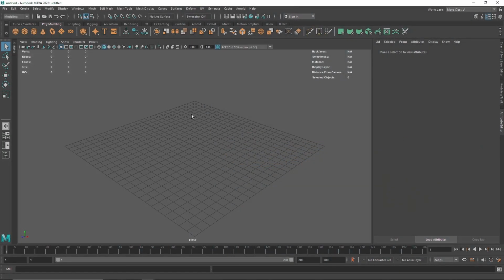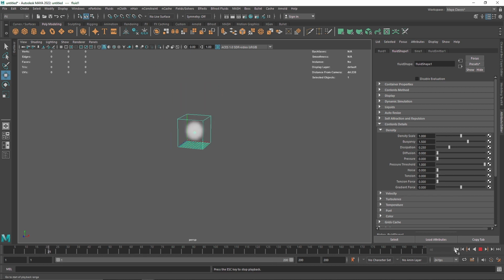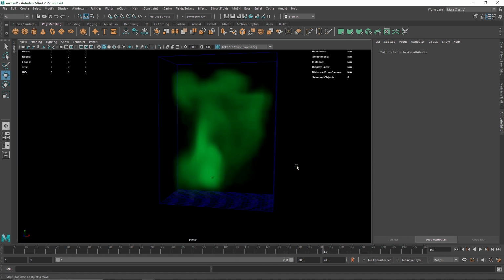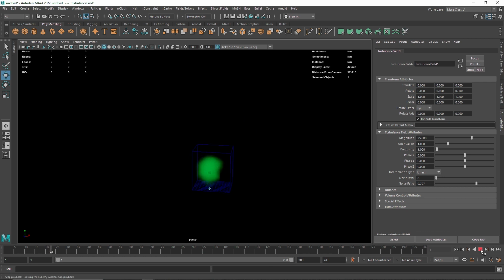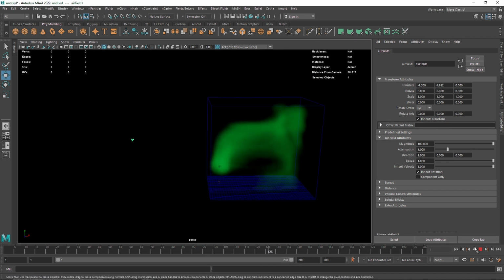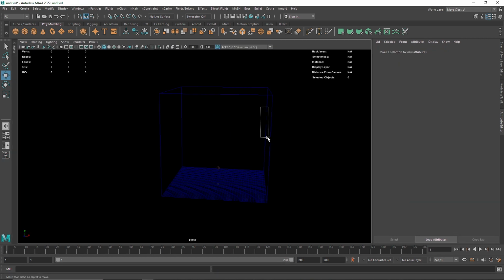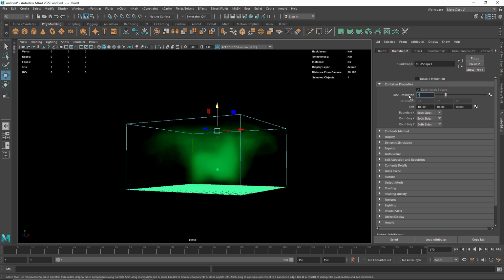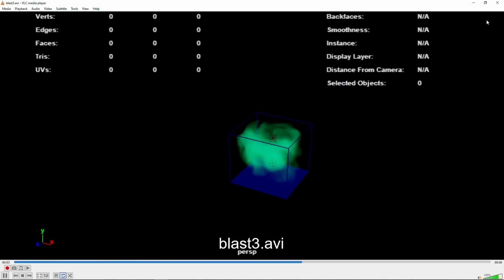Working With Fields In 3D Fluids | Maya | Arnold Renderer | Tutorial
Today we are going to talk about how to combine native maya fields with 3D fluid system In Maya And Arnold Renderer.

Gmail - amarshindebiz